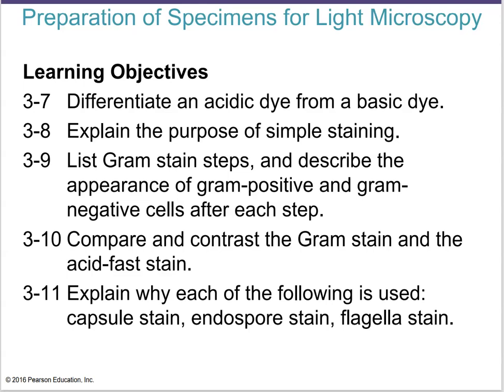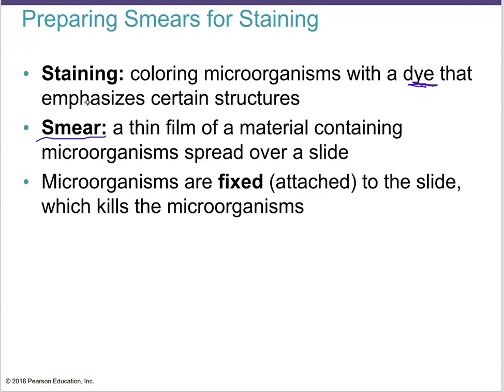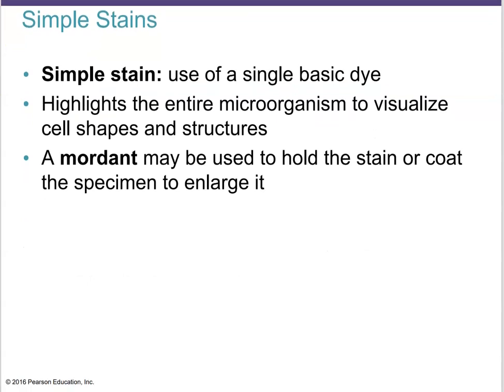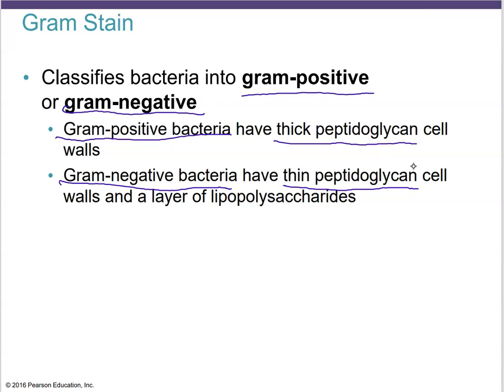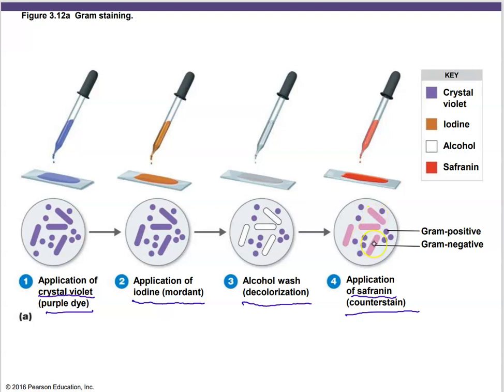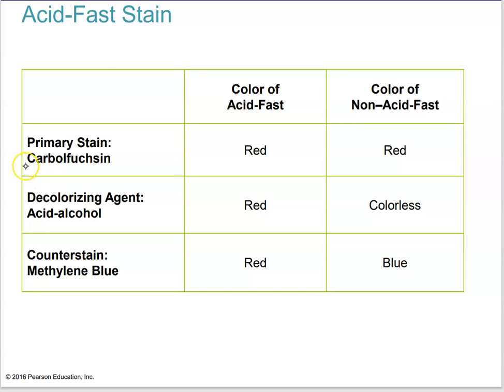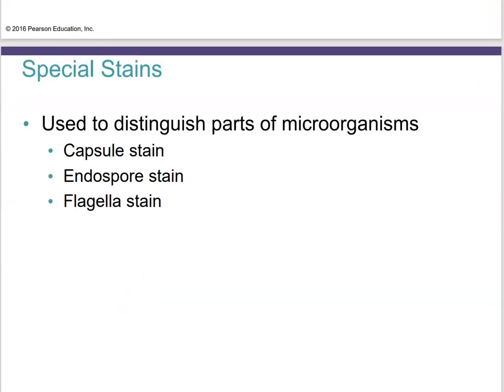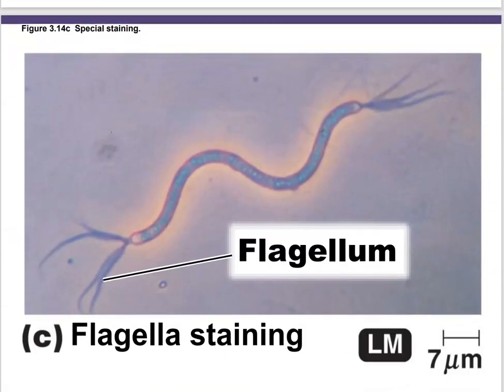Ch 3 Staining